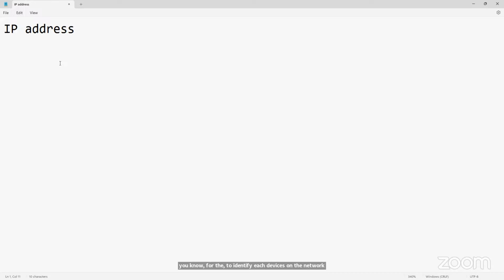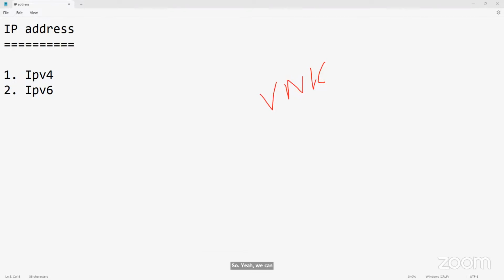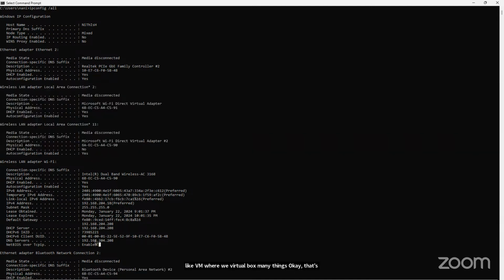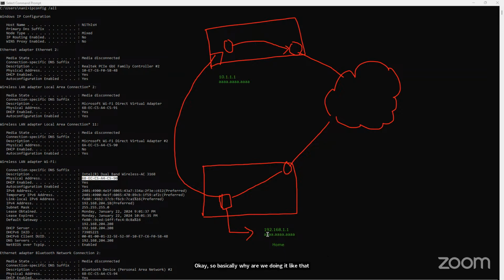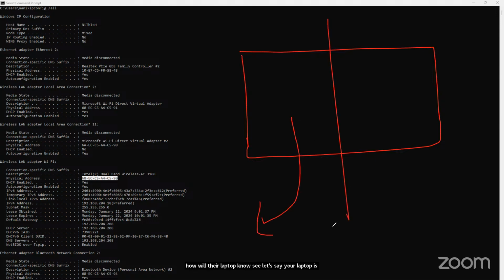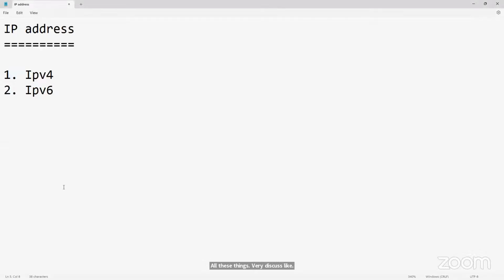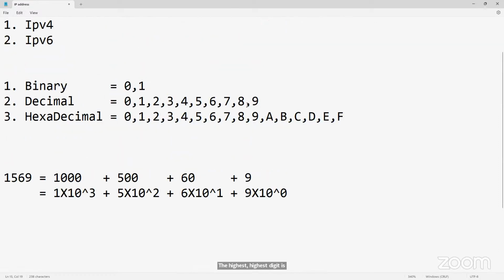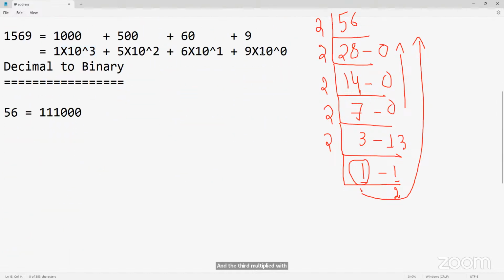CCNA Course: Learn IP Address and Its Importance in Networking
Master Networking with this live session on CCNA Course– Get to know everything about IP Addressing – In this video, we shall delve into how IP addressing works, which is a crucial concept in networking. If you are a beginner or someone who needs to freshen up your knowledge base on networking, the whole module of this CCNA class will equip you enough to comprehend IP addresses and their significance in networking.

⏱️⏱️VIDEO CHAPTERS⏱️⏱️:

00:00:00 - Introduction to IP Address and Network Interface Cards
00:06:36 - Understanding Physical and Virtual Network Adapters
00:12:35 - Differences Between MAC Address and IP Address
00:18:37 - Binary, Decimal, and Hexadecimal Number Systems Explained